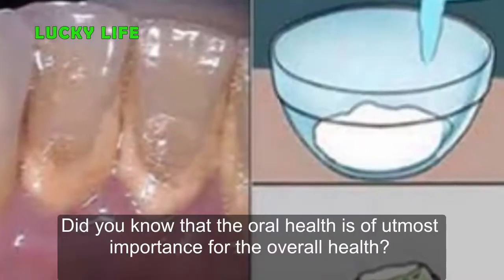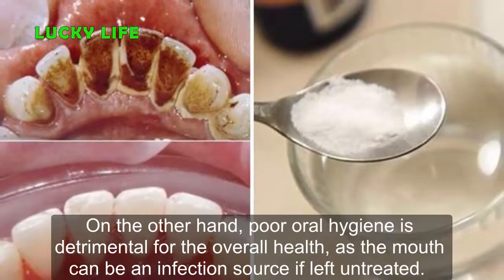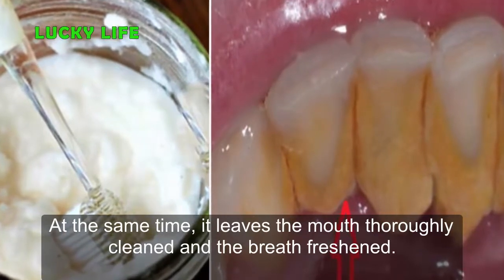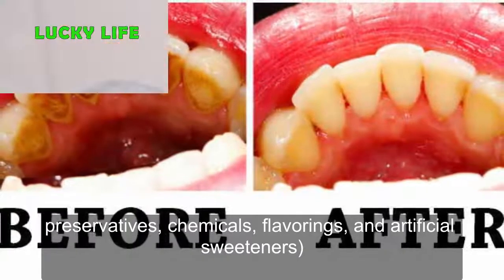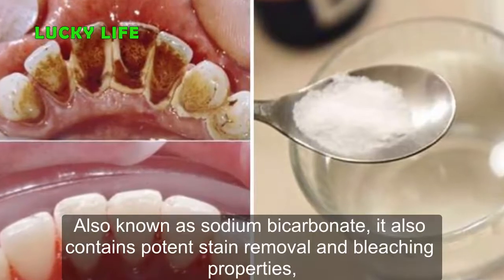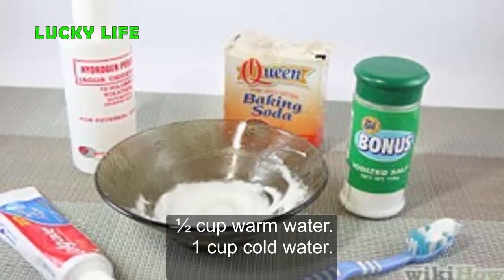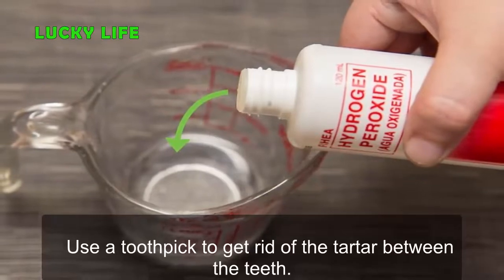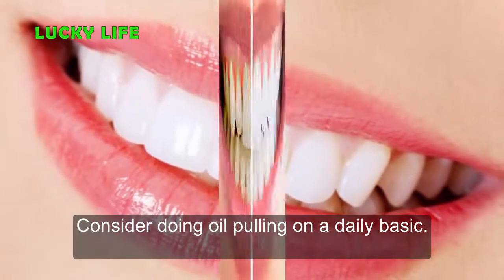In Just 2 Minutes Remove Any Plaque Your Teeth With This Homemade Mouthwash